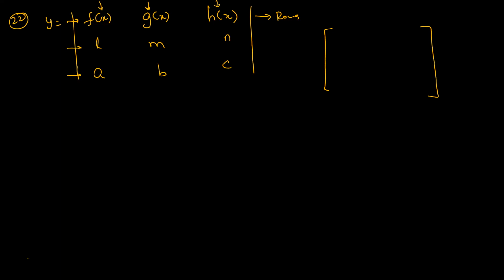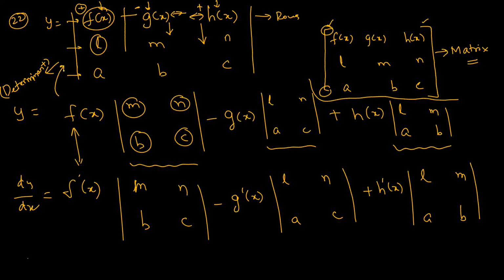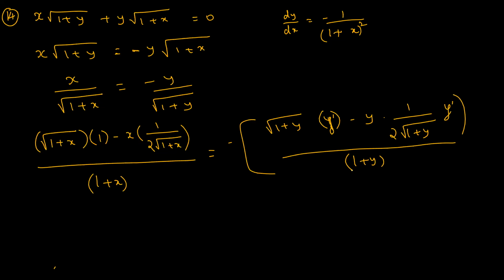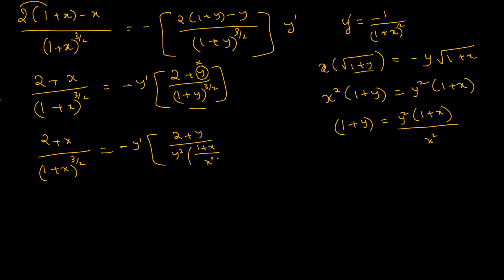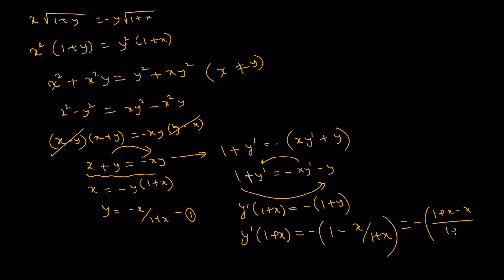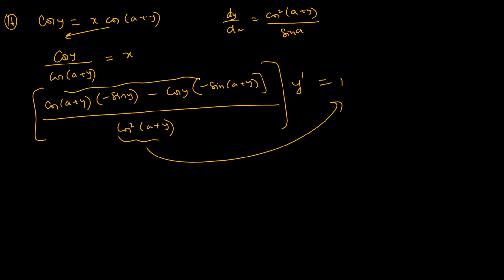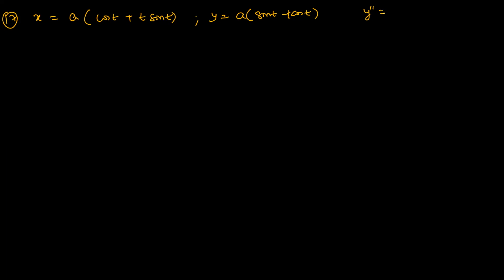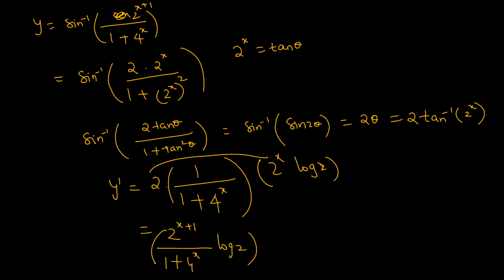7th june xii math